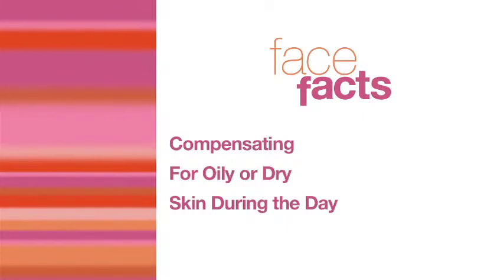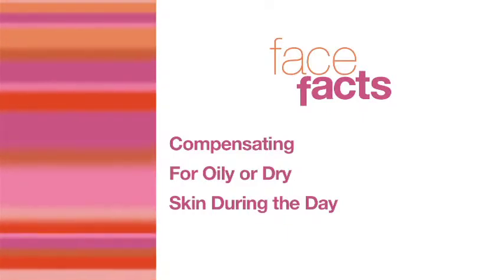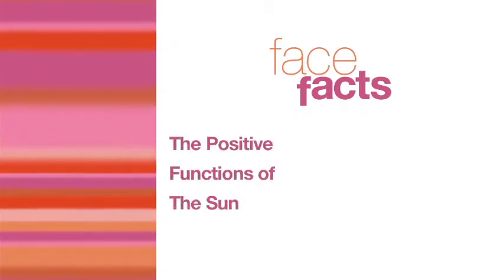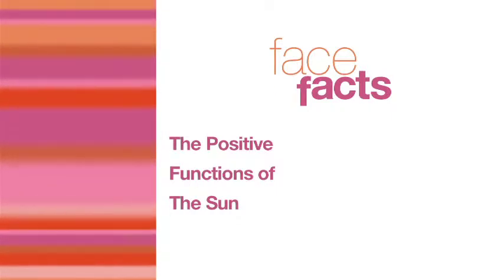Fact Facts 4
Face Facts 4